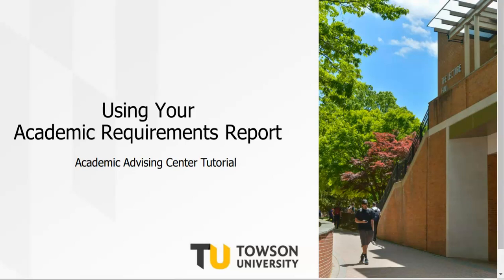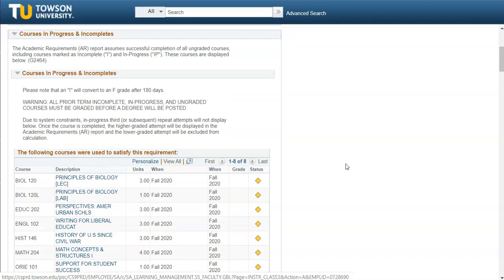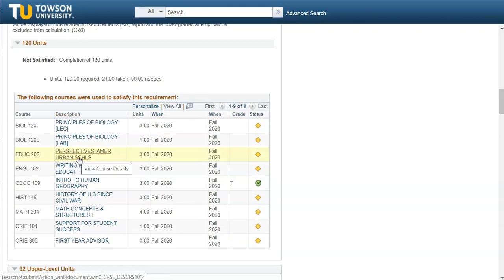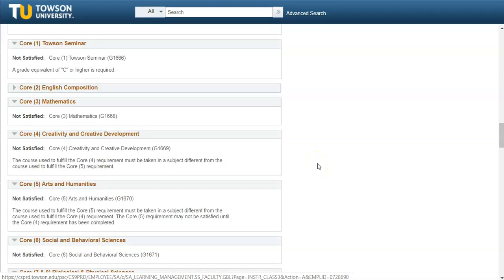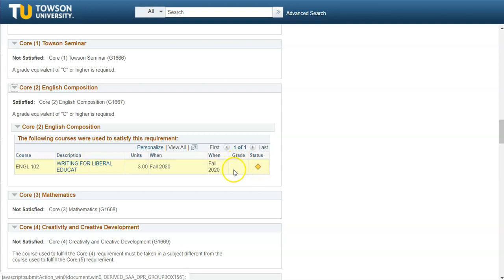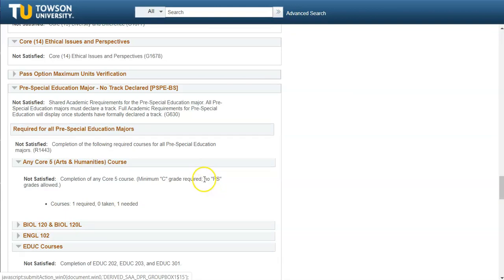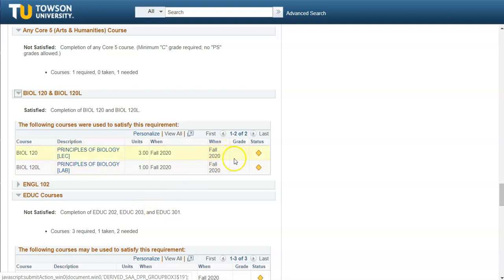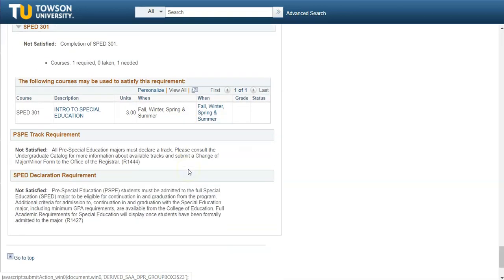Academic Requirements Report Tutorial